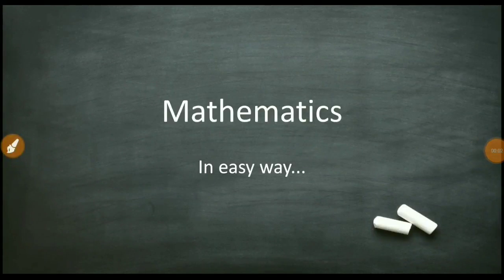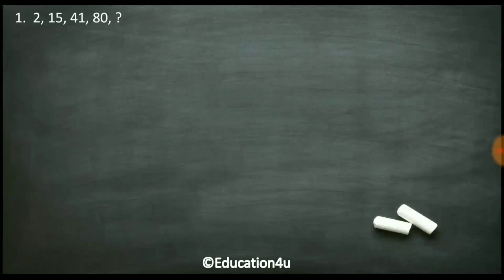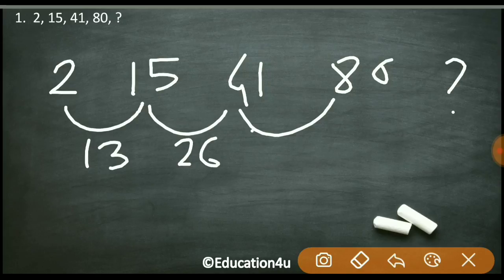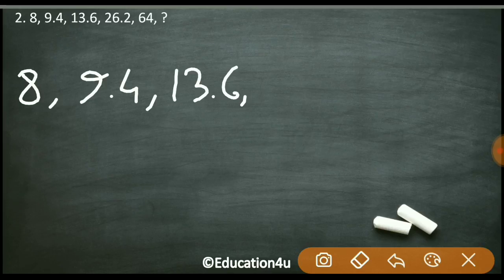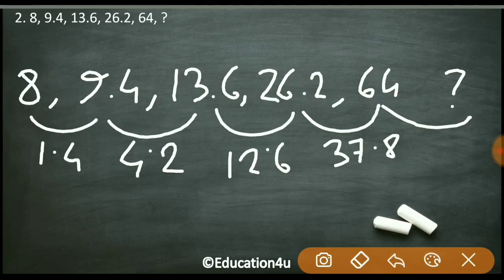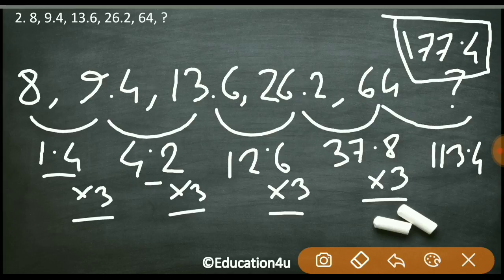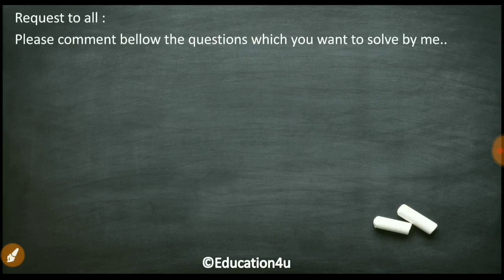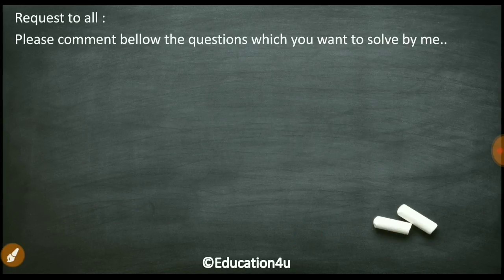Mathematics in Easy way/ For upcoming SBI CLERK/RAILWAY/PNRD/SSC/APSC/CTET/HS TET/MUST WATCH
HEY GUYS,  YOU ARE LEARNING  THIS VIDEO UNDER SUCH A PERSON  WHO HAS BEEN SELECTED FOR THIS YEAR'S IBPS CLERK MAIN,2018 .SO, WE HOPE YOU CAN LEARN LOTS OF SHORT AND EASY TRICKS FROM DHANMONI  SIR AND YOU CAN ALSO CRACK THE DESIRED EXAM.